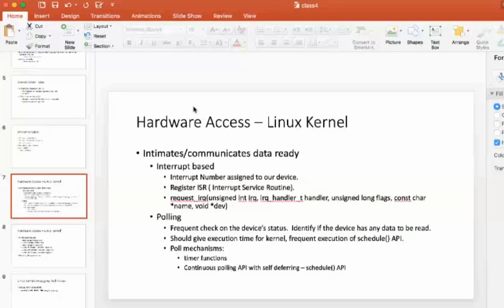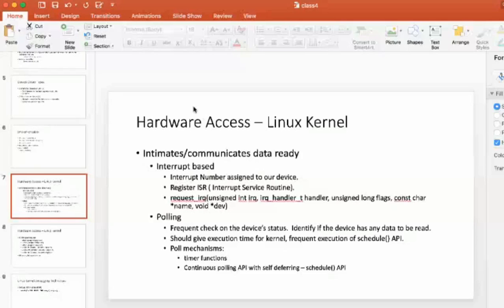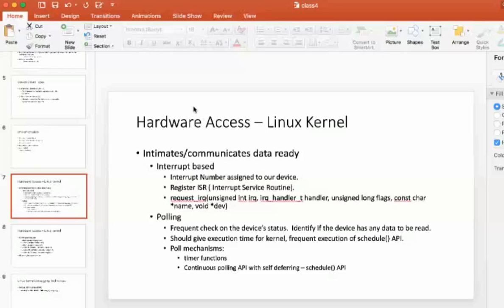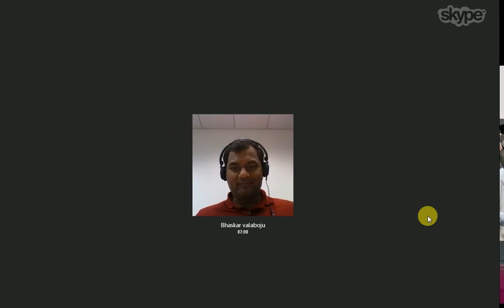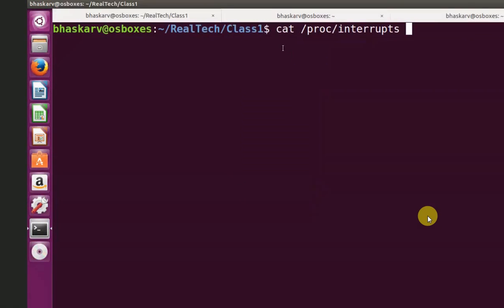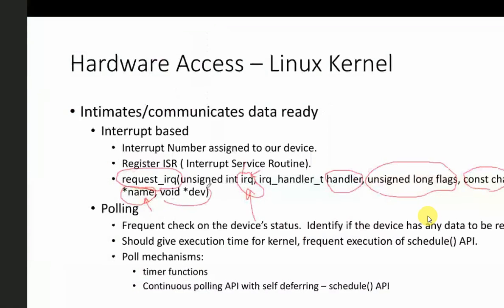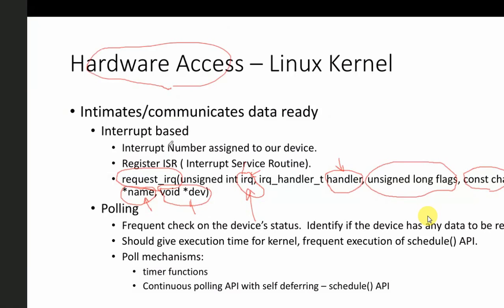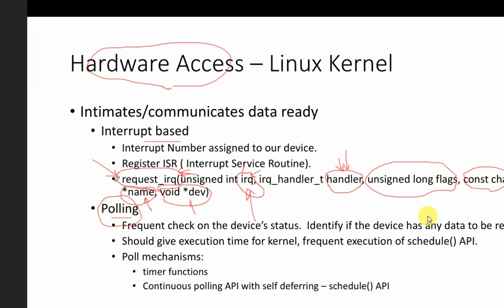Linux Device Driver Training Edjio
Basics of Linux Internals and device drivers